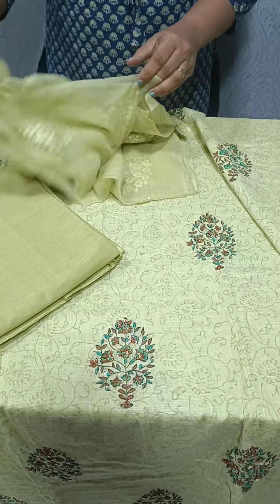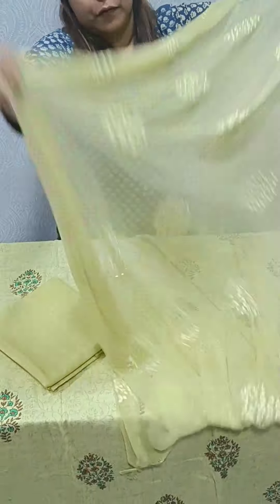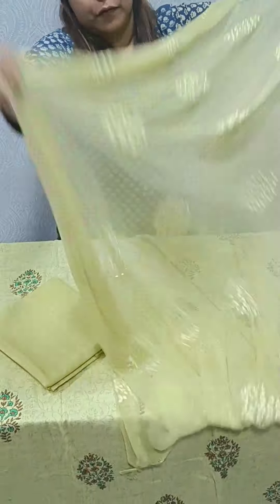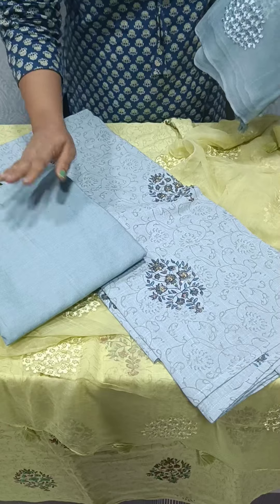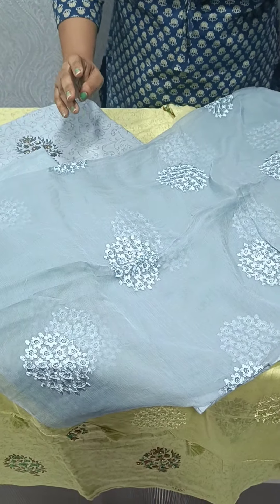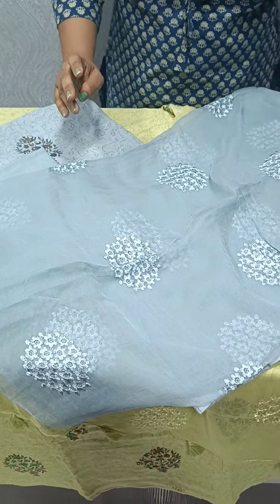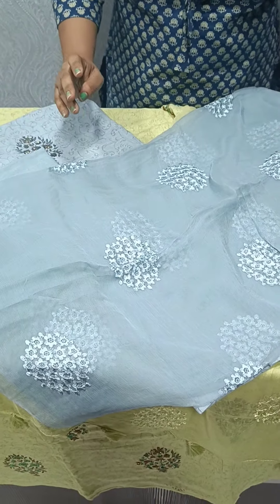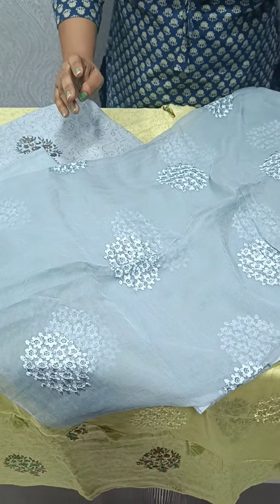Beautiful Soft Printed Cotton salwar suits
👉 Price: 1625/-